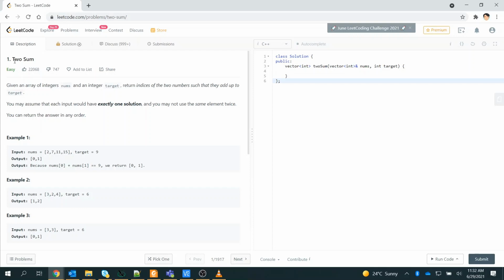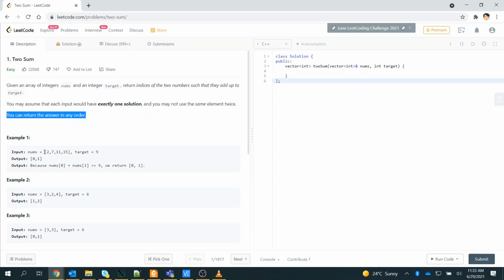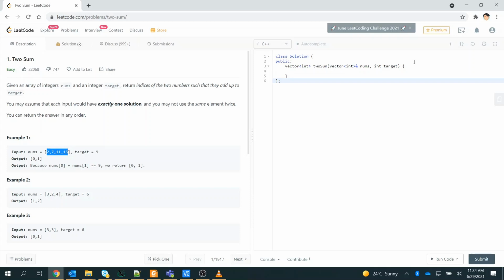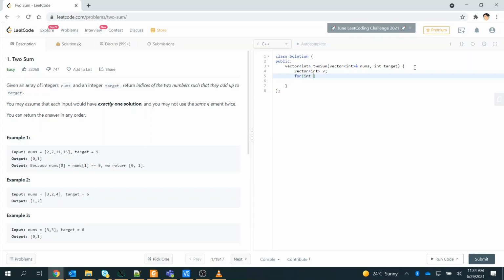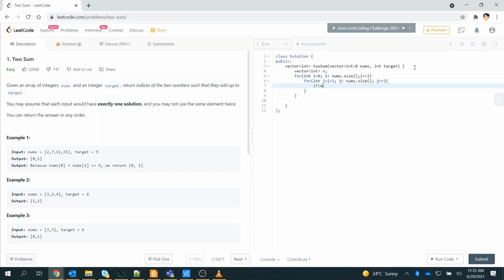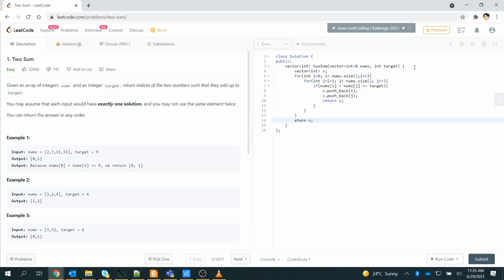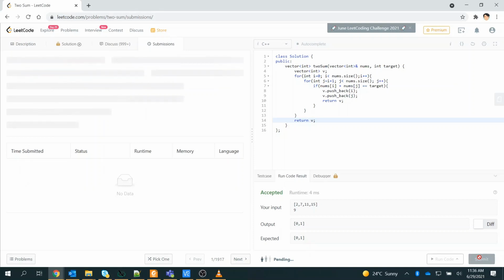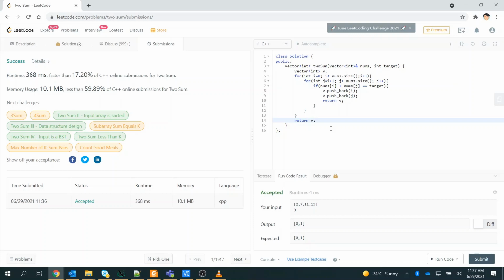LeetCode #1 Two Sum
LeetCode #1 Two Sum Problem Solution